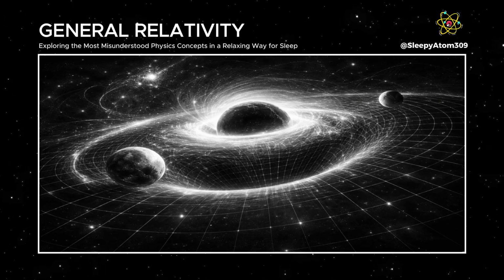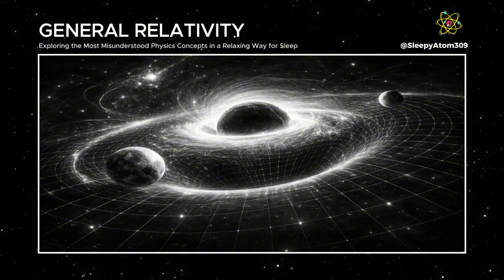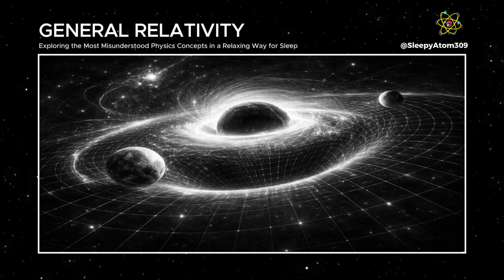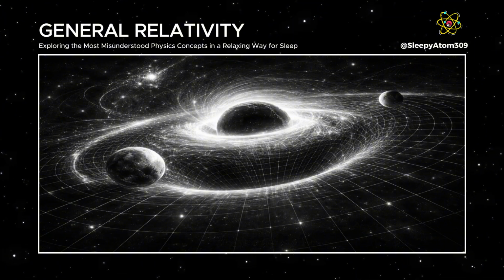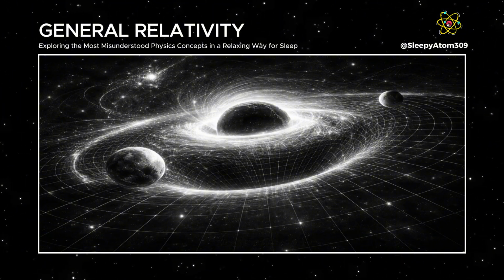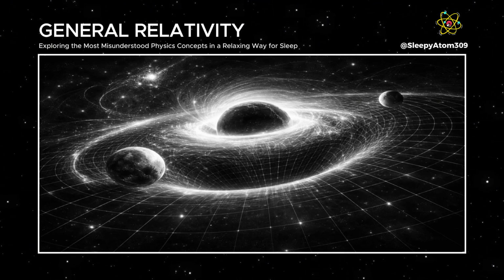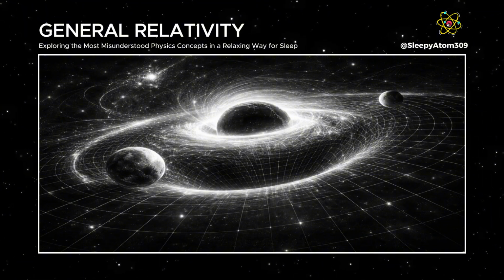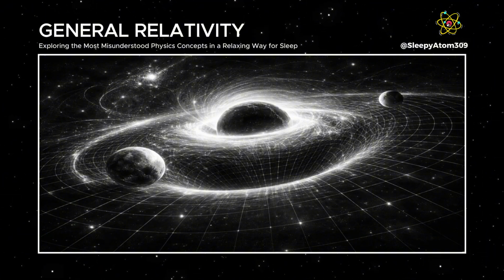Einstein Was Right and It’s Terrifying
General Relativity is Einstein’s revolutionary theory that changed our understanding of gravity, space, and time forever 🌌 In this video, we break down general relativity in the simplest way possible, without losing the depth that makes it powerful.

You’ll finally understand how gravity is not a force, but the curvature of spacetime caused by mass and energy. We explain spacetime curvature, gravitational time dilation, black holes, gravitational waves, orbit mechanics, and why massive objects bend light through gravitational lensing.

You’ll see how Einstein’s field equations describe the structure of the universe, how general relativity differs from special relativity, and how this theory predicts phenomena like event horizons and the expansion of the universe.

No complicated math. No textbook confusion. Just a clear explanation of general relativity, spacetime, gravity, and the physics that governs reality itself.

By the end of this video, gravity will never look the same again.

⏱️ Time Stamp
00:00 intro
00:03 in this video